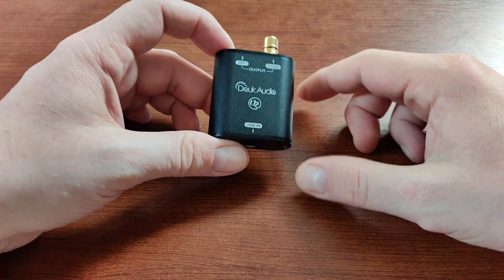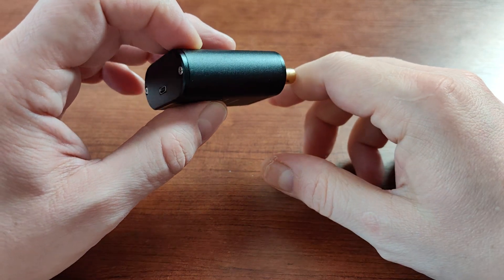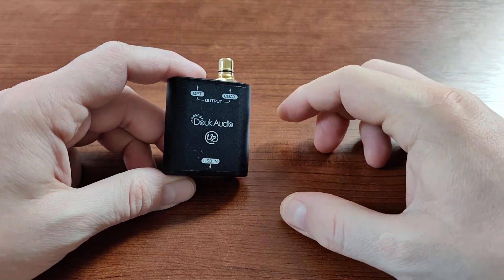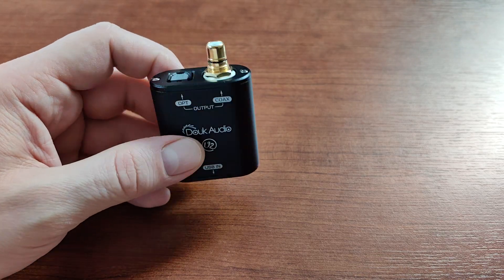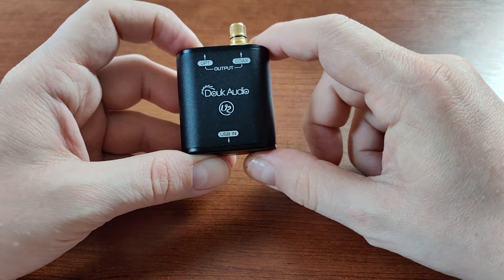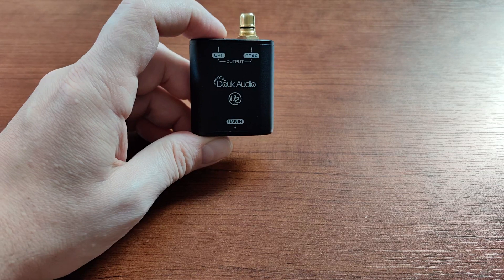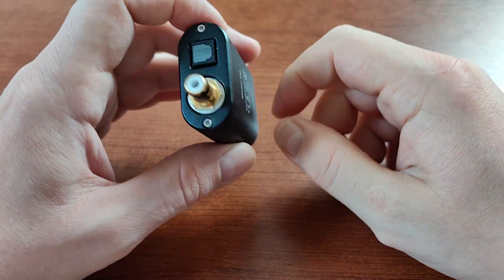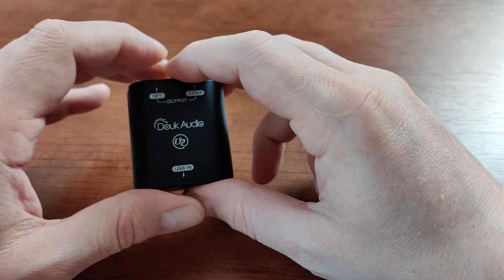How to connect your PC to amplifier or AVR? Douk U2 XMOS XU208 based usb to coax or optical DDC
Quite nice XU208 based DDC to get USB input for your amplifier, avr or older DAC if you have coaxial or optical inputs there.

Made in China by DOUK, cheap and really effective!